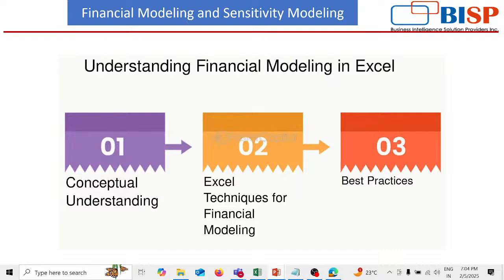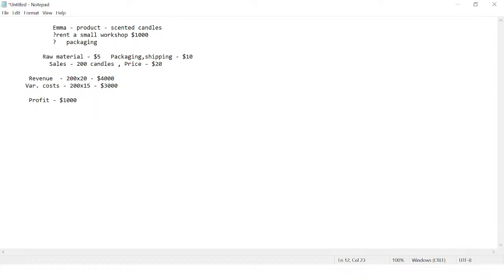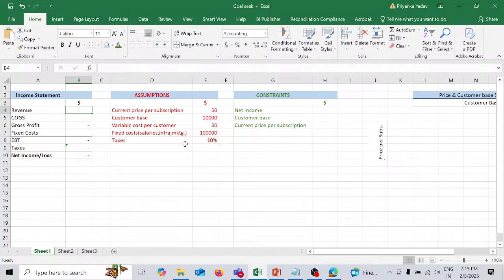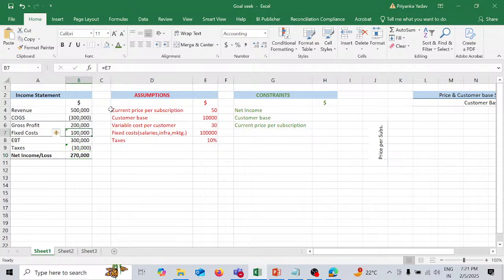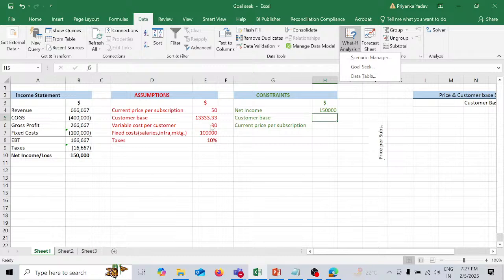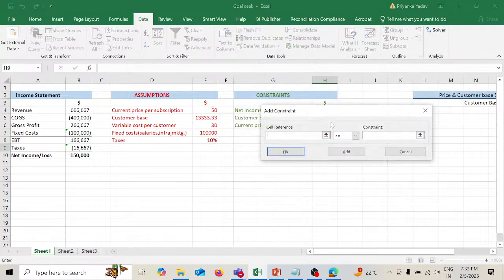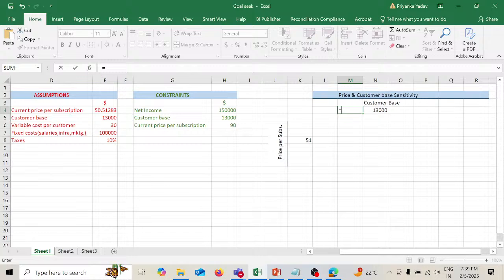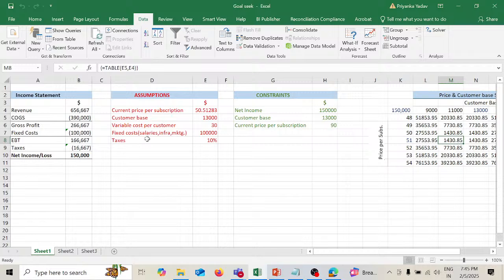Learn Financial Planning in Excel Financial Formulas & Variance Analysis | PBCS User Stories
Learn Financial Planning in Excel: Financial Formulas & Variance Analysis Explained |   User Stories

Unlock the power of Excel for Financial Planning in this live webinar! 🚀 Learn how to apply essential financial formulas and conduct variance analysis to improve budgeting, forecasting, and decision-making.

🔥 What You’ll Learn:
✅ Key financial formulas for accurate calculations
✅ Variance analysis for budget vs. actual performance tracking
✅ Forecasting & sensitivity analysis techniques
✅ Financial modeling strategies for real-world applications
✅ Practical Excel tips for finance professionals

Whether you're a finance professional, business owner, or analyst, this session will help you master financial planning in Excel like a pro!

📢 Bring your questions! This is an interactive session where we’ll explore real-world use cases.